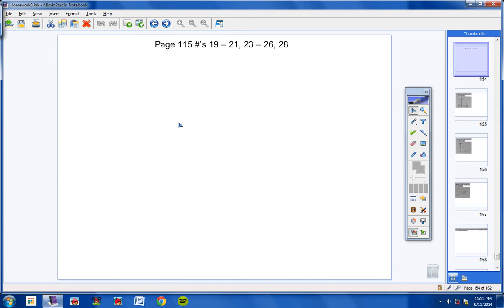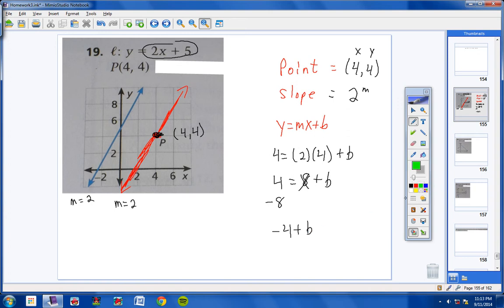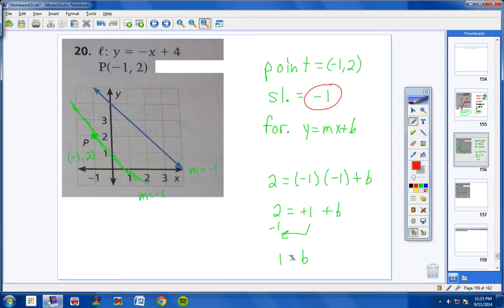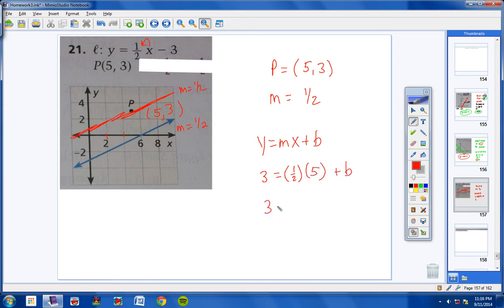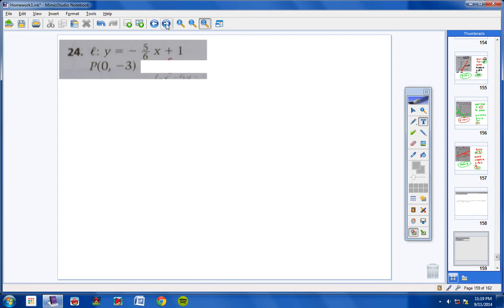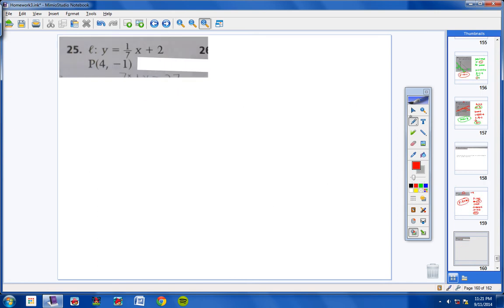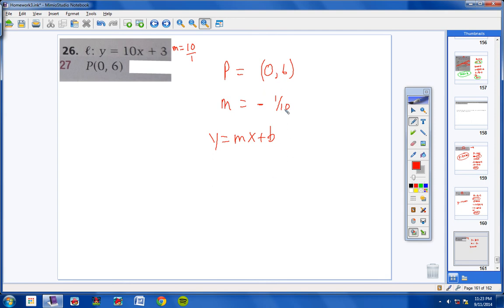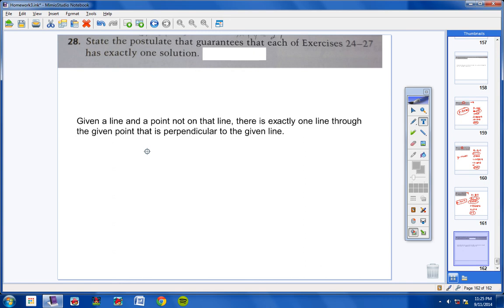Geometry Track 1 Lesson 3.2 Part 2 Homework